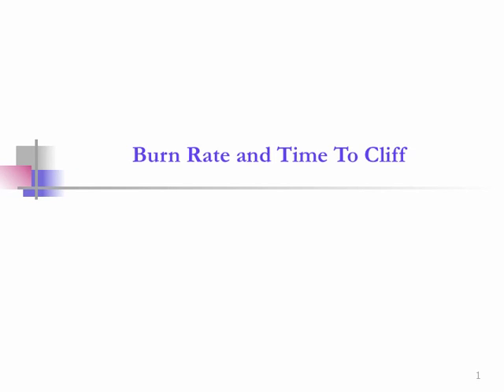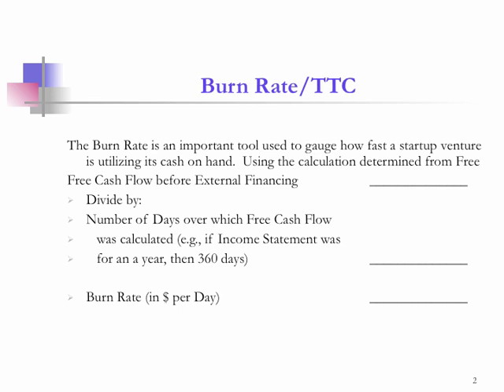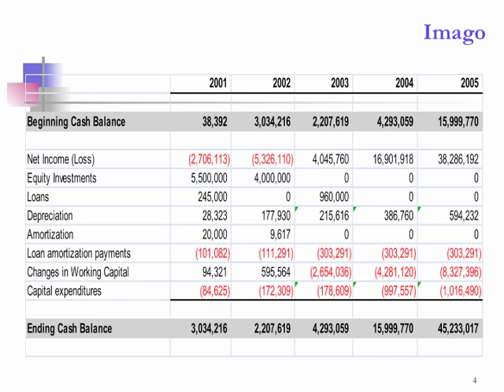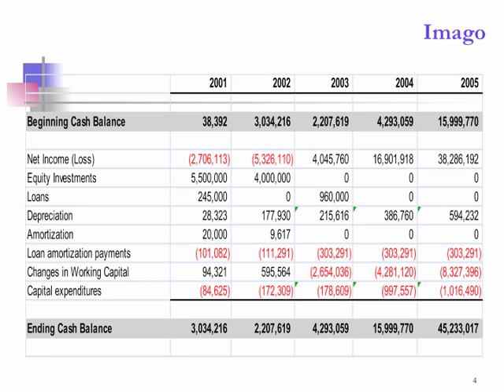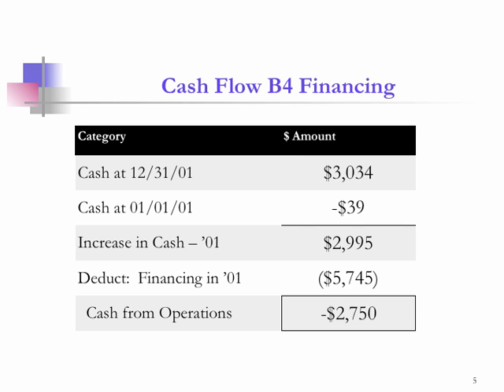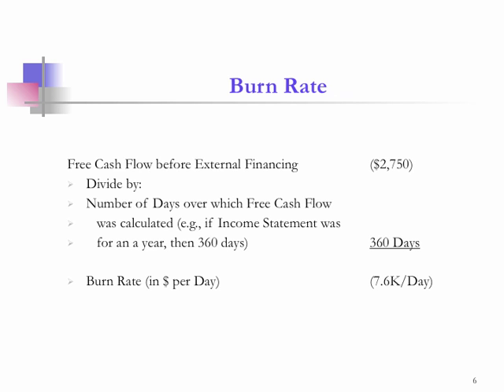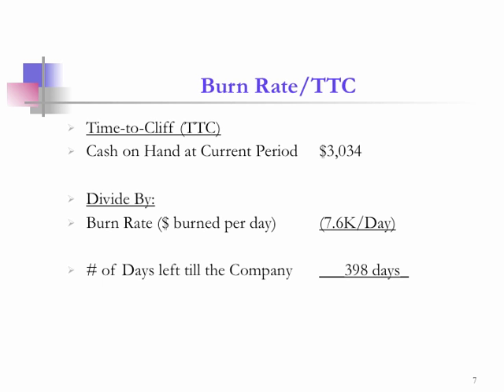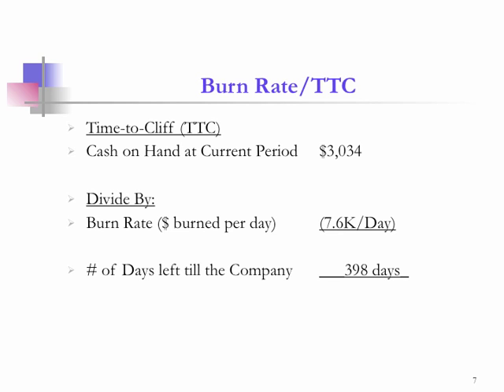Lean Finance_Burn Rate and Time to Cliff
Calculation of Cash Burn Rate and Time to Cliff (of days till cash runs out). By Phil Greenwood, UW-Madison